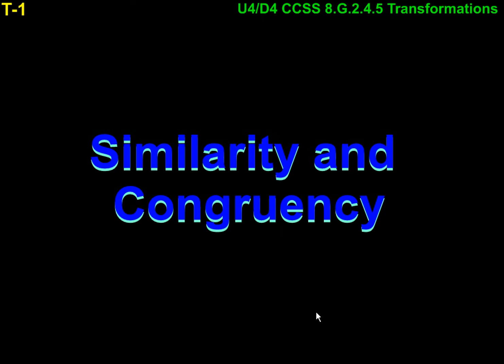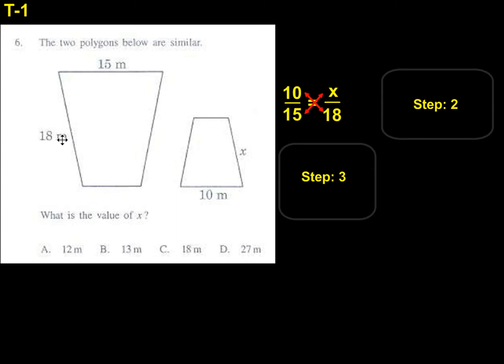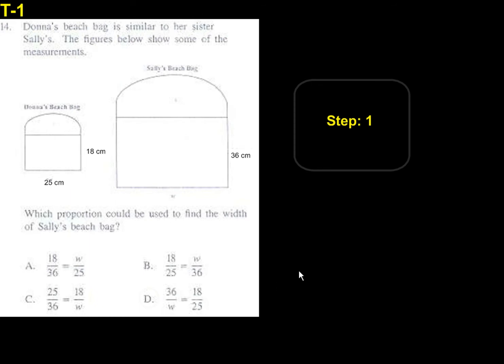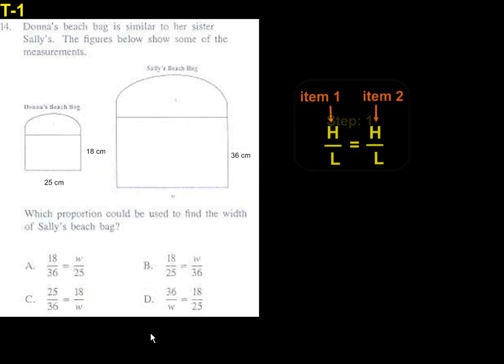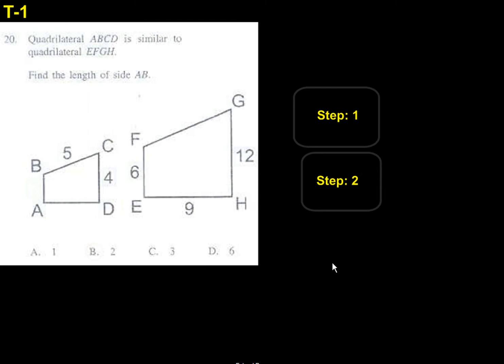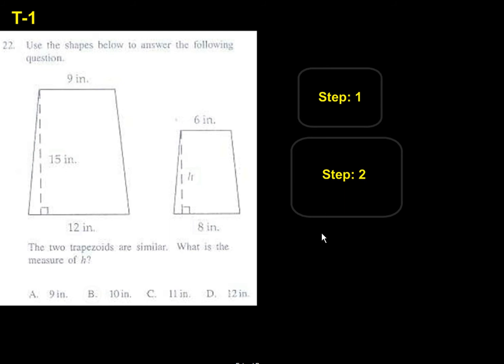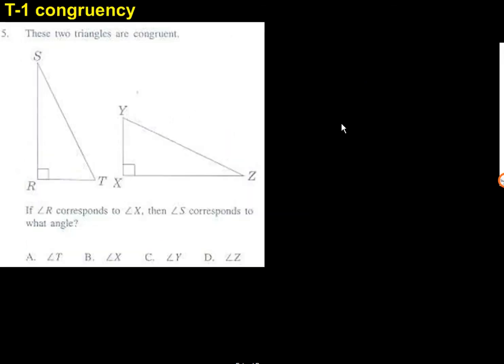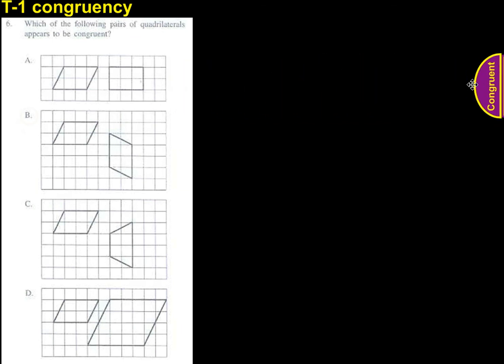8th Grade Math hhs: T-1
U4/D4 CCSS 8.G.2.4.5 Transformations
Similarity and Congruency